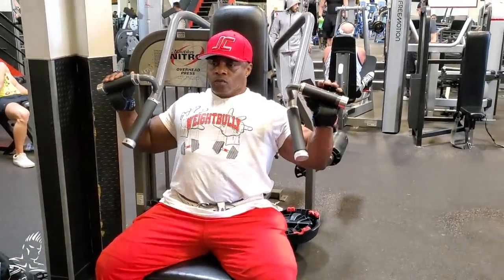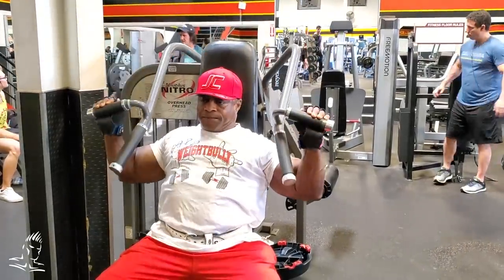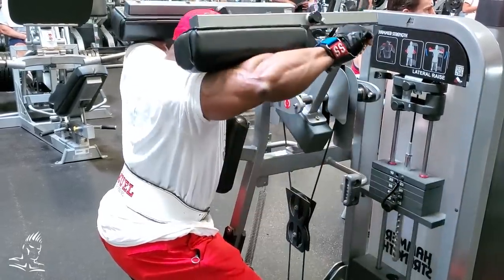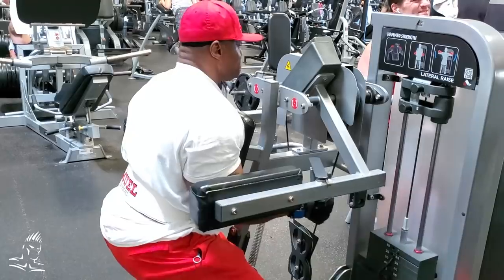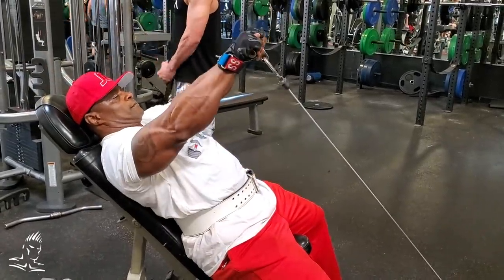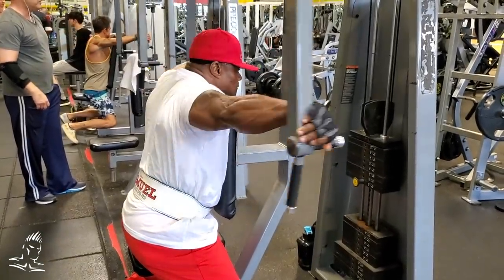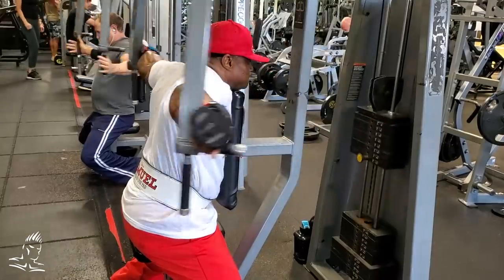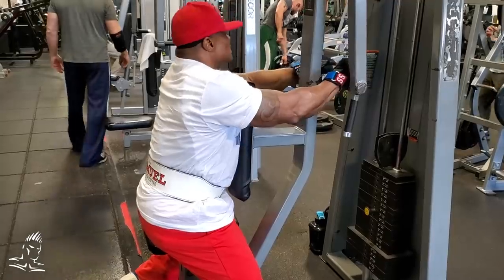SILVIO SAMUEL-FULL DELTS WORKOUT AT THE MECCA!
On a new "B Built By Broser" coach takes IFBB Pro, Silvio Samuel, through a brutal shoulder workout using specific, high intensity rep techniques that you can also use to ignite new muscle growth. In addition, Eric discusses how you can use his training methods, such as SPEC™, ESPX2™, HIGH/LOW, PRRS™ and more for as little as $21 per month by signing up for his subscription workout program.